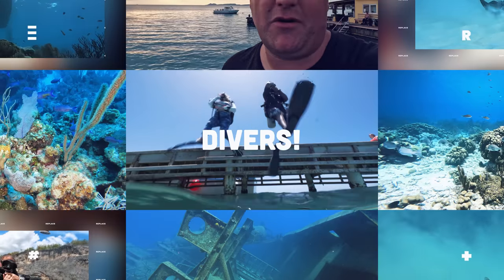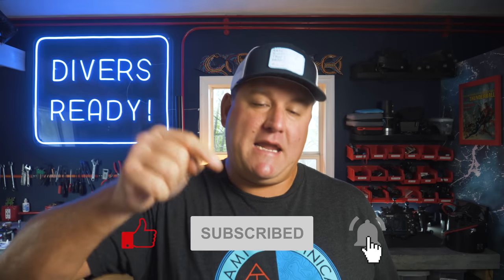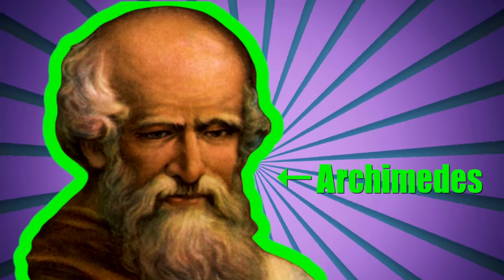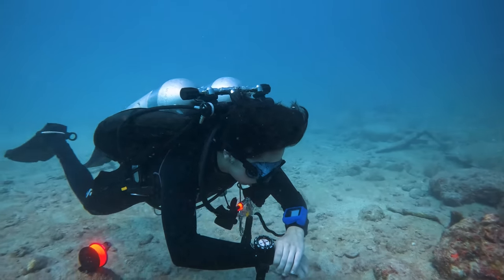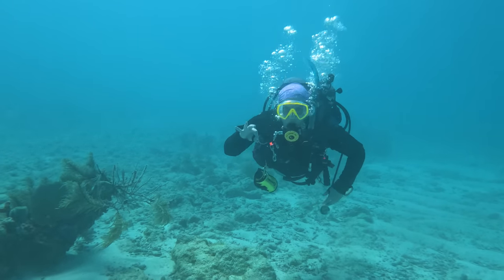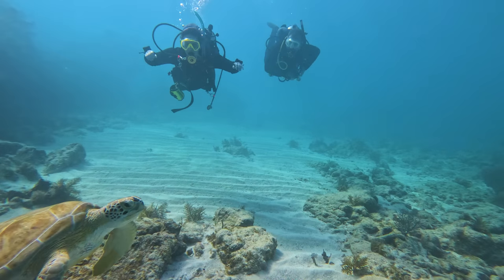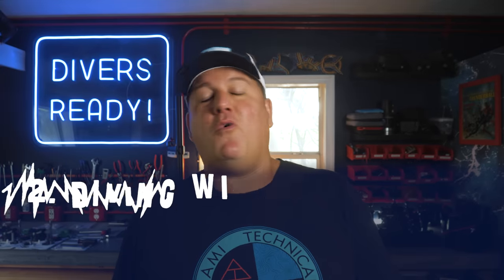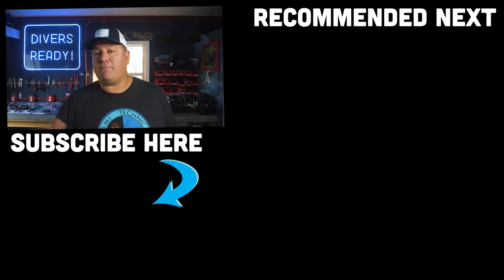ONE biggest mistake MOST New divers make... And How To Correct It!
Want to be a better and safer diver? Let's talk about the biggest mistake most divers make...

3 Online Courses James Recommends For Every Diver:
Matthias Lebo

Every diver should read THIS book!

Weighting. Or more specifically, too much lead. Over weighting divers is a bad habit scuba divers pick up from disreputable dive instructors. Bad dive instructors know that an over weighted student is easier to control. Over weighted student divers turn into over weighted recreational divers. Over weighting a diver, diving with too much lead is very dangerous and make scuba diving less enjoyable. So let's fix that!

D.S.D.O